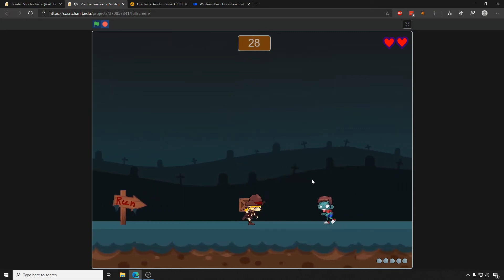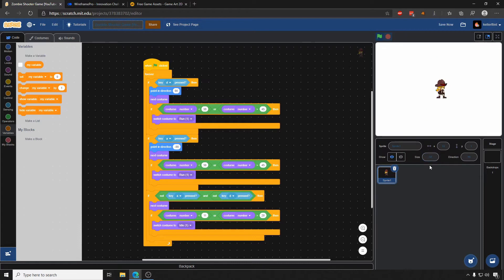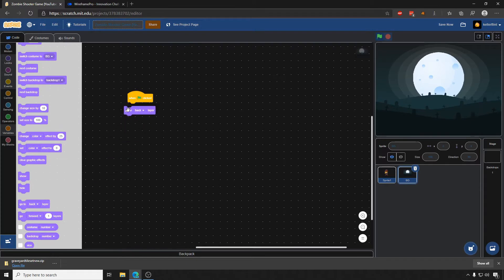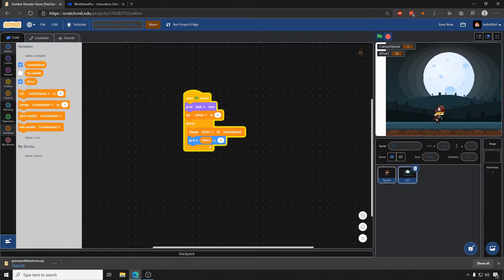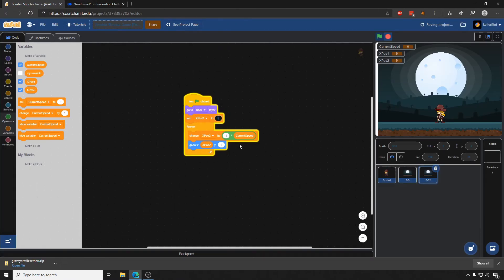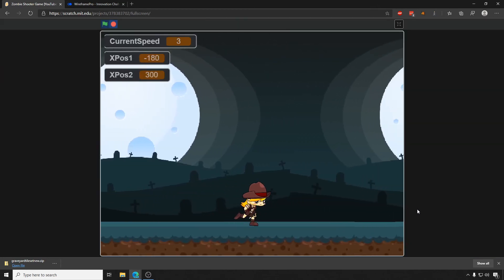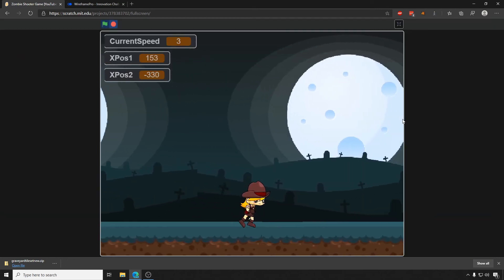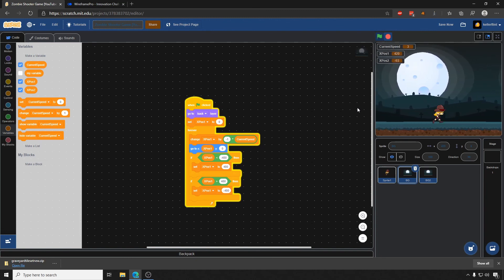Scratch 3.0 Tutorial: Zombie Shooting Game | Scrolling Background | Part 3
Scratch 3.0 Tutorial: Zombie Shooting Game | Scrolling Background. Learn how to create a scrolling platformer style background in Scratch!

As always, comments and feedback are much appreciated! Let me know how it goes for you and what you think I should do next.